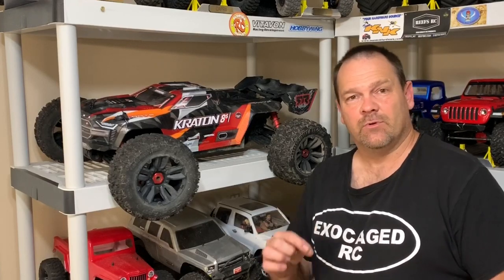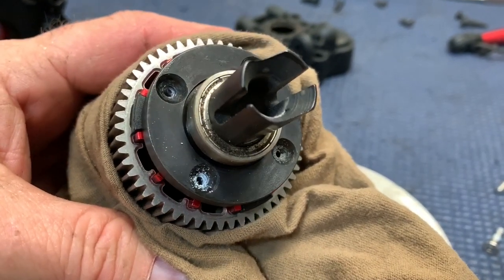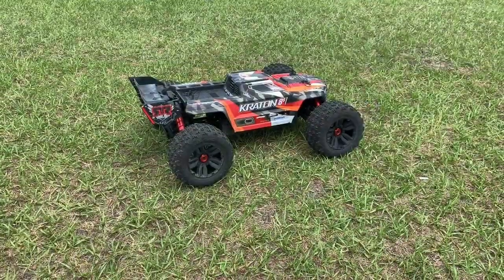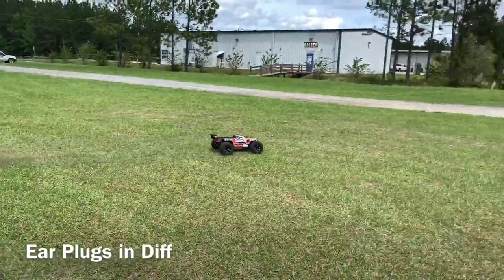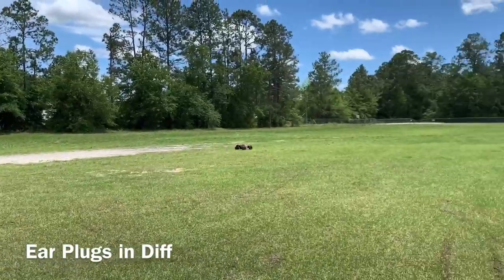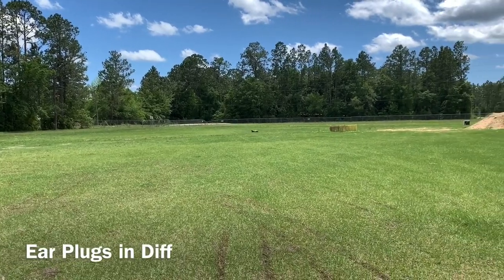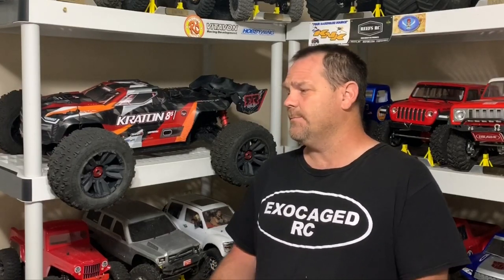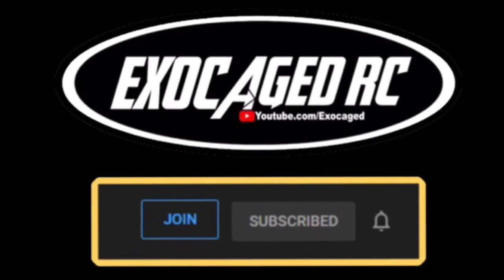ARRMA Kraton 8S gets Earplugs...in its center diff!!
This Kraton is just getting better!!! Its EARPLUG TIME!!!

I got this Kraton 8s from Florida RC Outlet 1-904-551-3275

Got things in your Amain Amazon or Ebay cart?

Wow you guys scrolled to the bottom? That's Awesome!